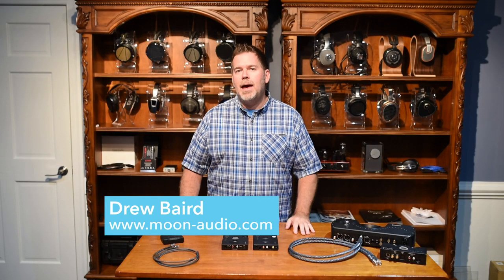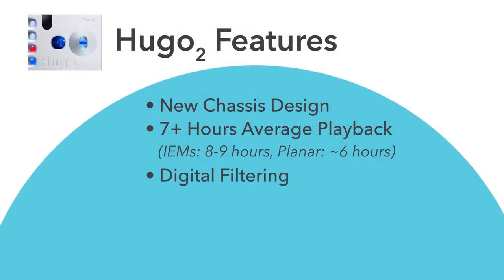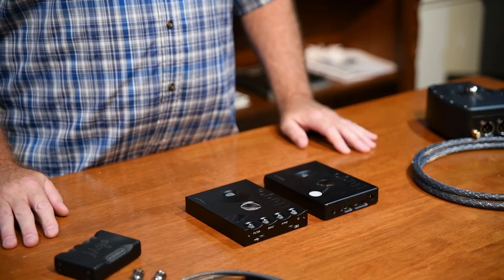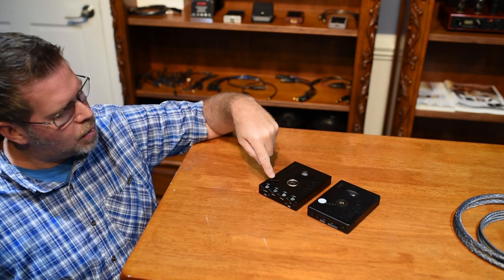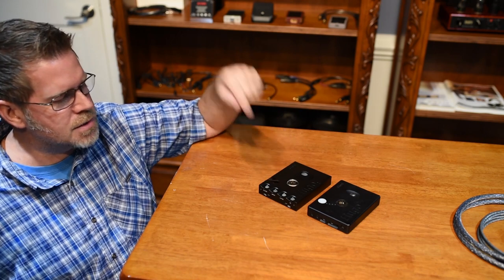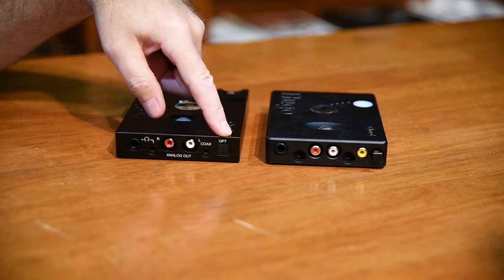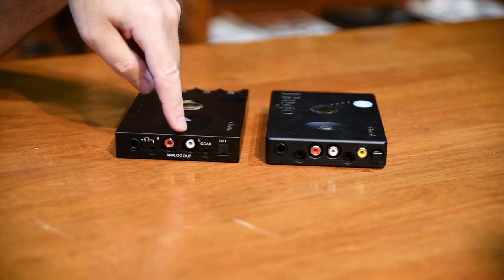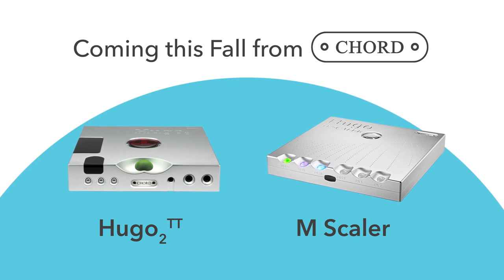Chord Hugo 2 Review: Details, Features and Specifications | Moon Audio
Chord Electronics advances the revolutionary Hugo digital to analog converter (DAC) and portable headphone amplifier with the next generation Chord Hugo 2.

Perfect for on-the-go high fidelity, while being comfortable in support of a conventional audio system, Chord’s new Hugo 2 rocks.